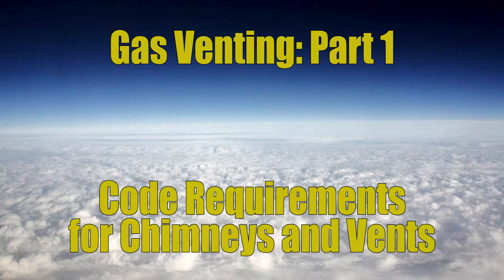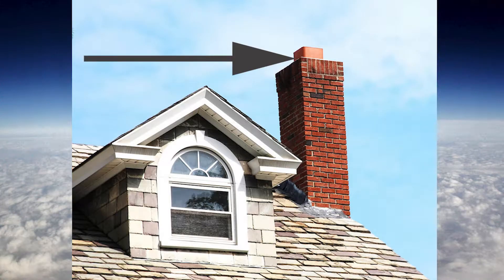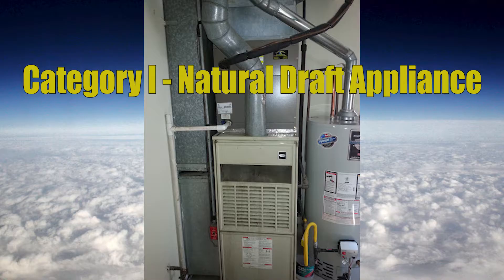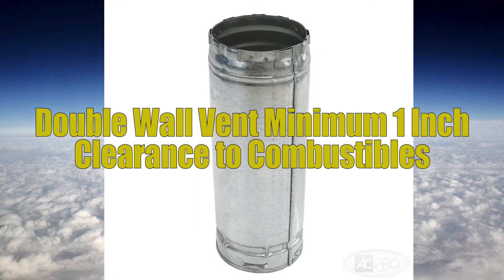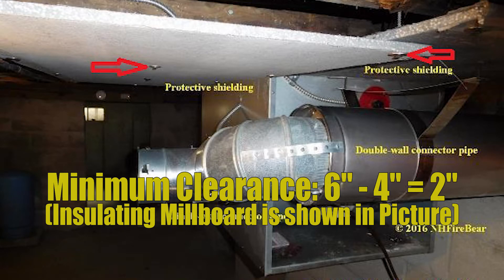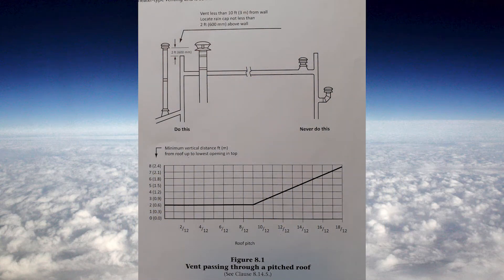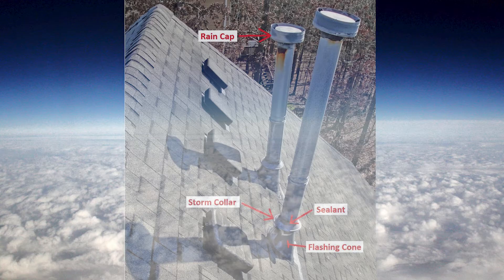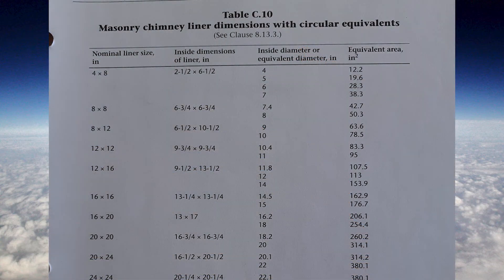Gas Venting: Part 1 - Code Requirements for Vents and Chimneys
This is an introduction to Gas Code requirements for vents and chimneys in Canada.